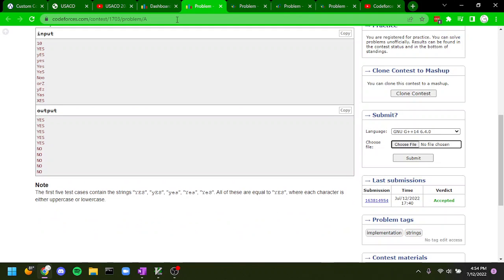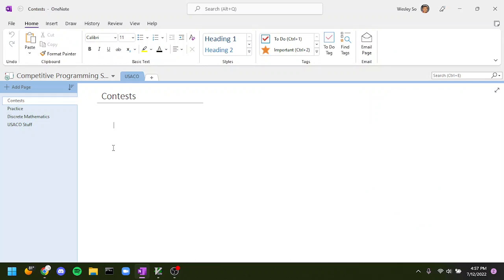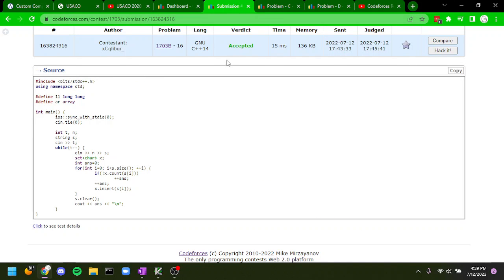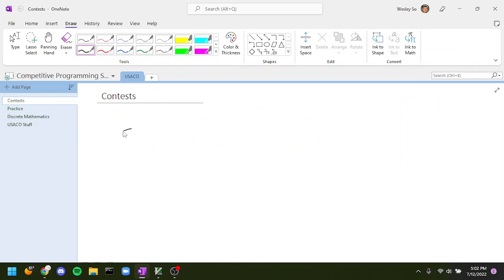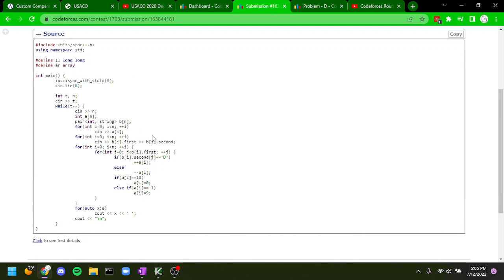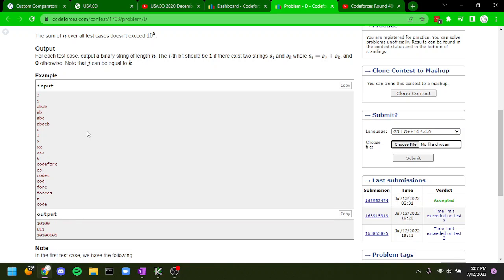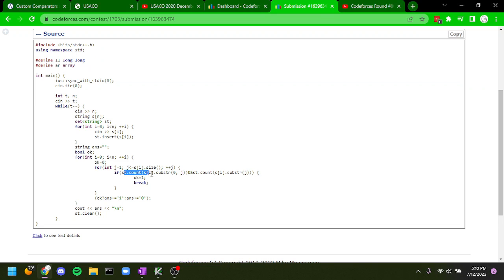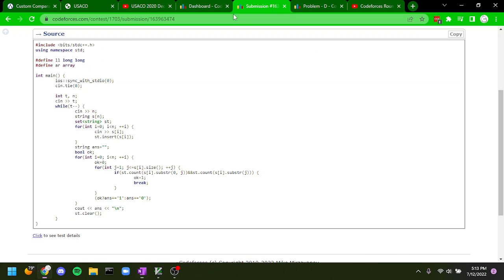Codeforces Round #805 (Div. 4) A-D Explanations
Explanations for Codeforces Round #806 A-D (Div. 4)

I started making competitive programming videos because I was extremely inspired by top competitive programmers like Gennady Korotkevich, Errichto, and especially William Lin! Kind of bummed out that I was only able to solve questions A-C in today's Codeforces Round #806 contest but hopefully I do better next time.

00:00 Introduction
0:48 Problem A
2:19 Problem B
6:05 Problem C
12:50 Problem D